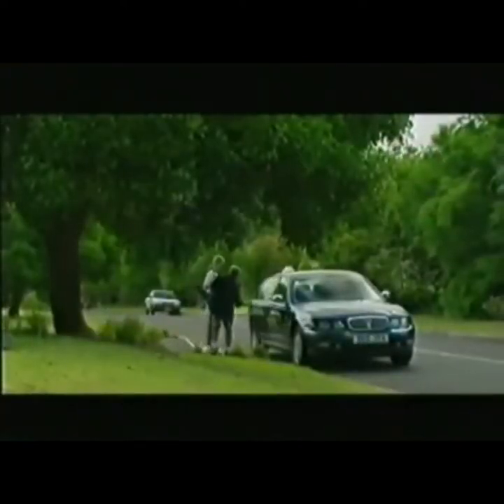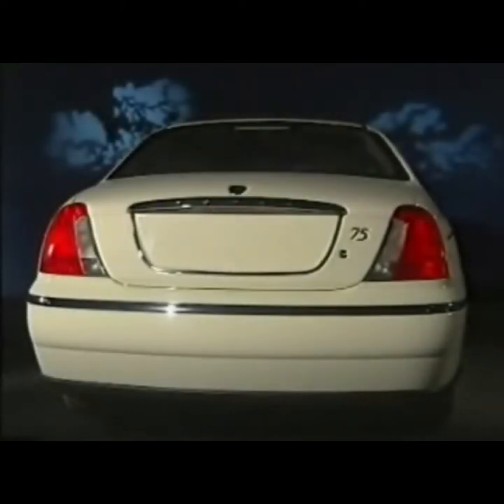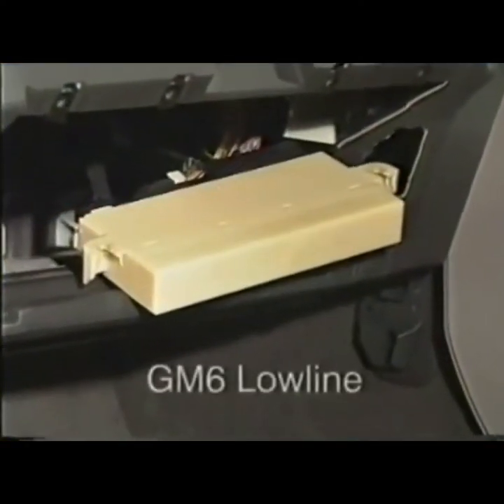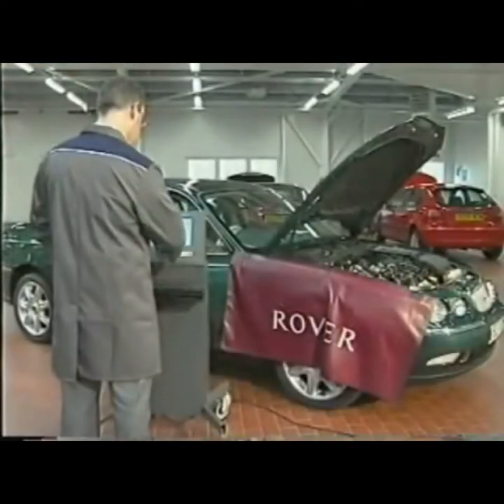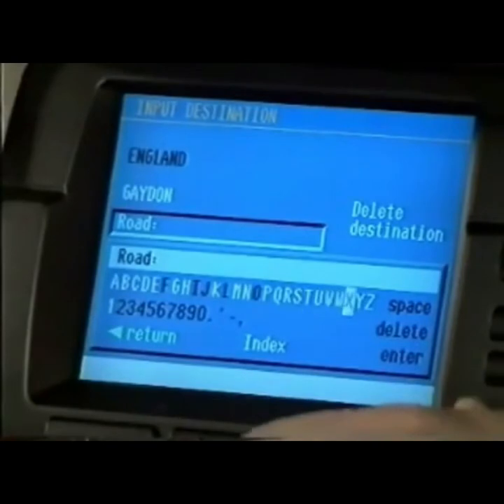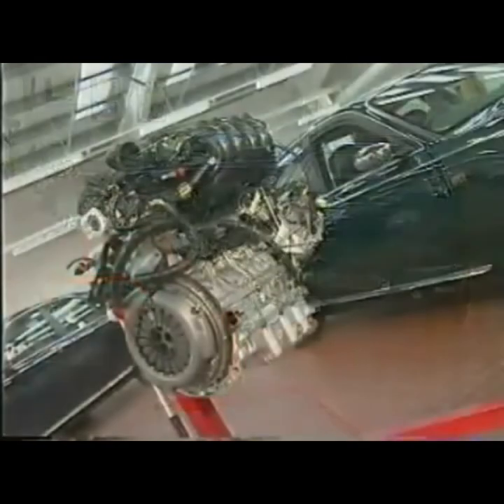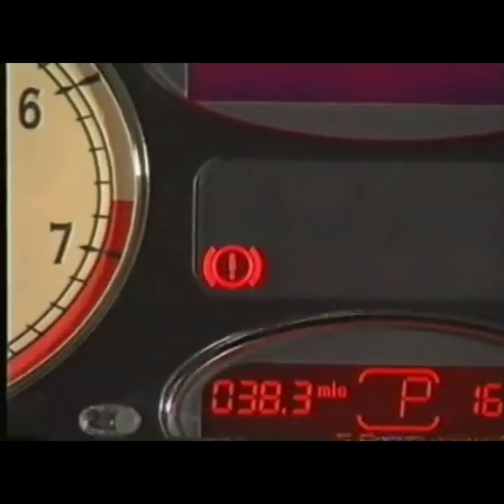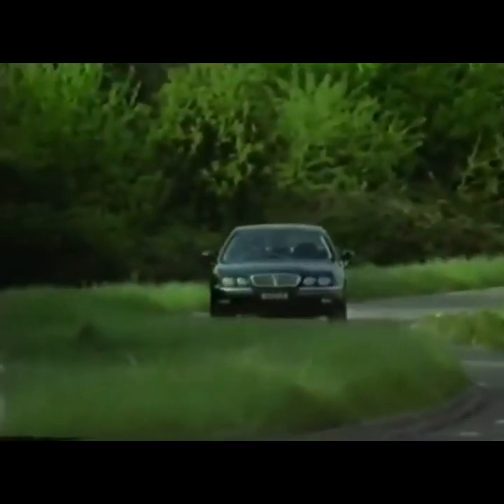The Rover Legacy - Development of the 75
Part of "The Rover Legacy" videos on the channel, this is a reupload in higher quality of a previous Rover 75 introduction and technology video.

Upscaled around 40% and viewable in 1080i resolution, hopefully it helps preserve the brand a bit longer.

The Rover Legacy is a series of videos, to ensure the future protection of any and all "lost footage" that I can gather up. This is simply an introduction video to the series, and I hope you enjoy. Keep following the playlist for more updates, videos and documentaries related to the brand! Full credit where possible to original sources, videos upgraded to 1080p where possible.

Colin

If you enjoy the channel and content, why not become a channel supporter, with goodies and names in credits of every video from July 2023, full details are here -

Tools, products and parts suggested in the video

n/a

Other RRR guides talked about during the video

I am a blog, not a business, self taught and based on my own experiences and my own mistakes gathered over 20 plus years of Rover ownership.